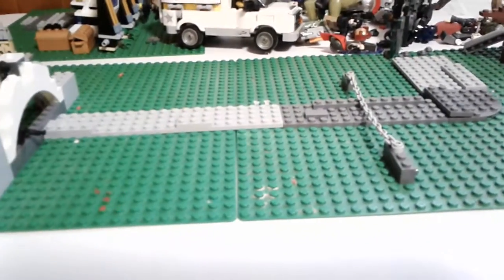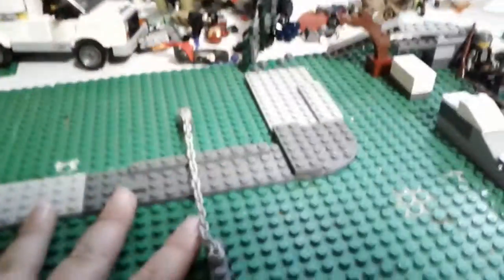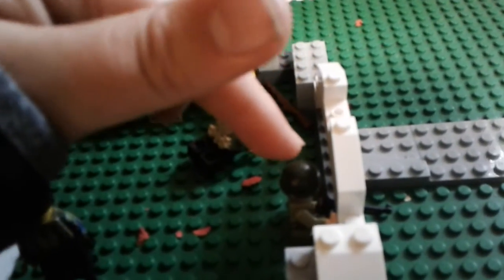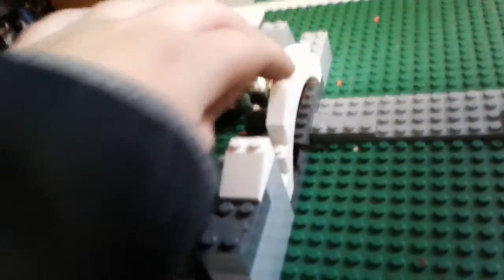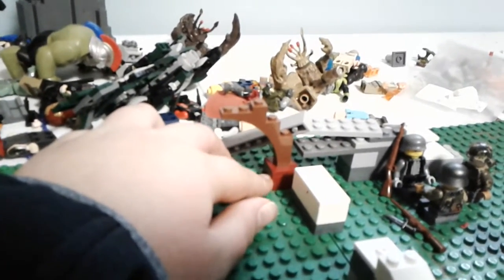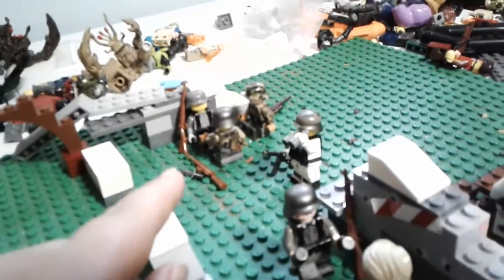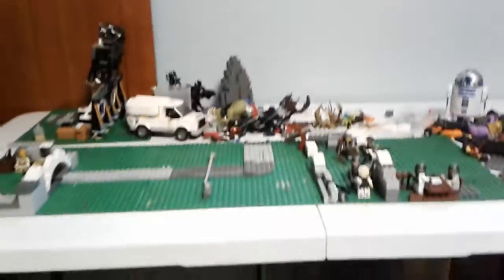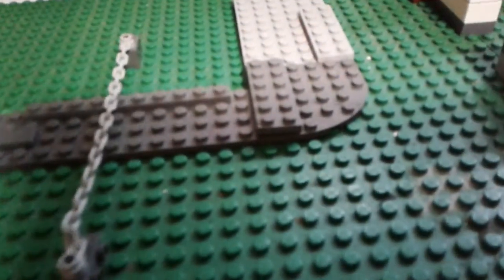Ww2 MOC city battle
My best MOC yet!